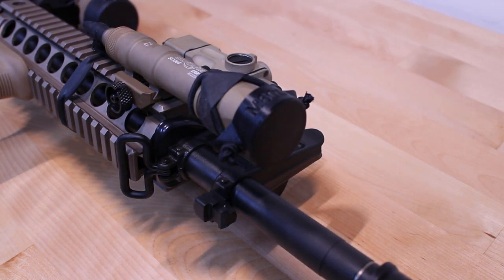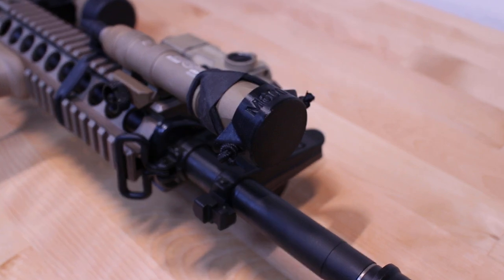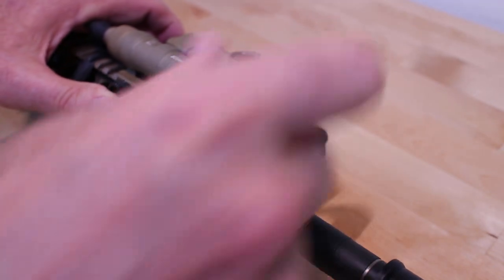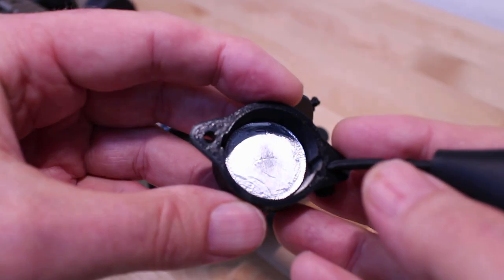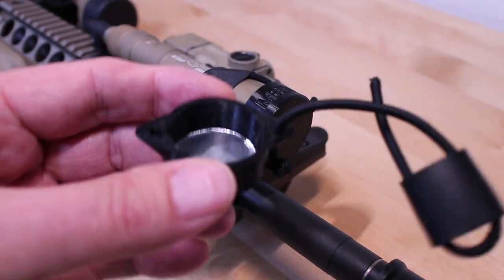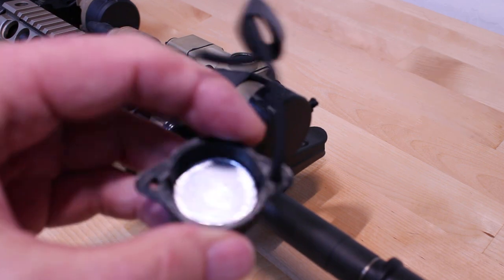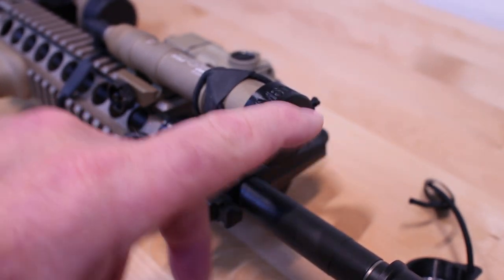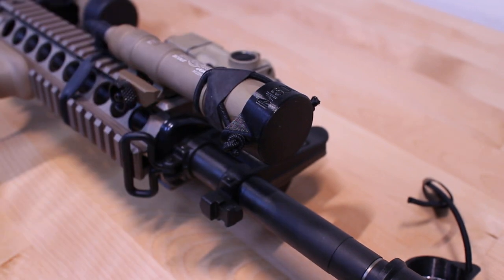Surefire M300/600 weapon light cover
Light cover from Pine Wood Machining to prevent accidental white light discharge